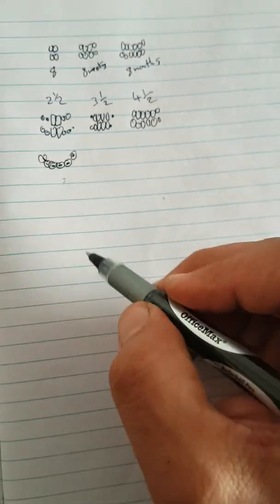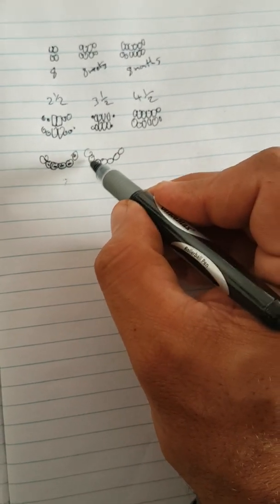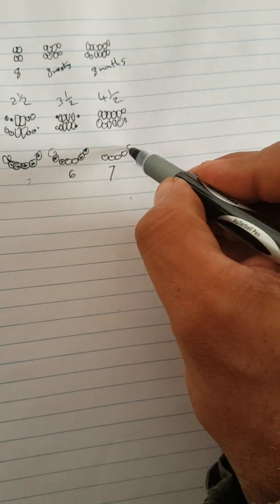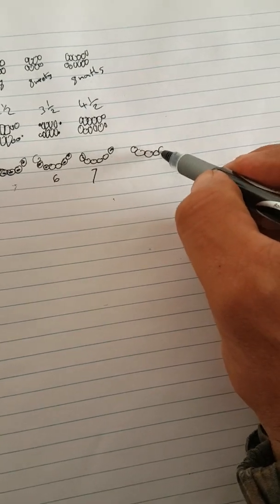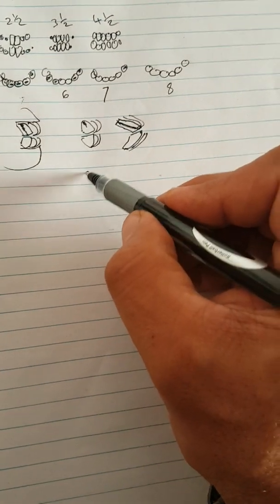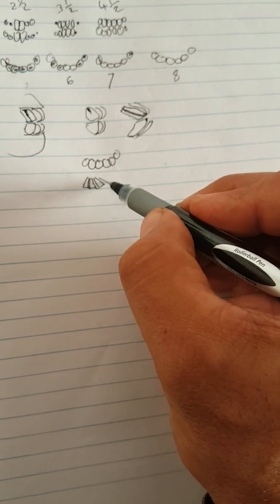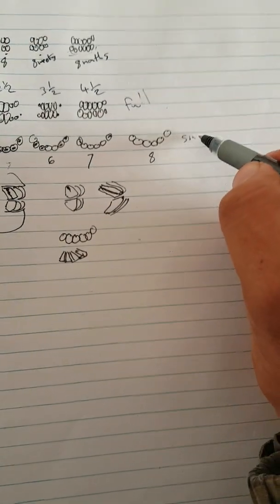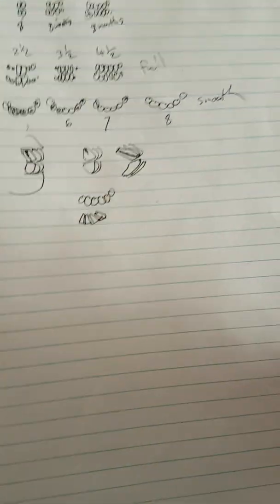how to tell a horses age by their teeth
a quick presentation on how to know the age of a horsr by checking their teeth.